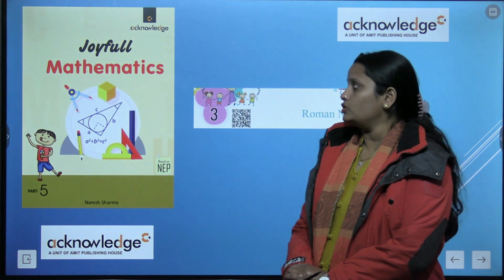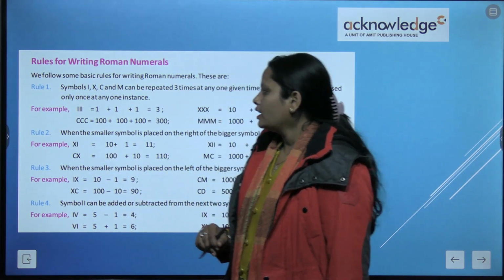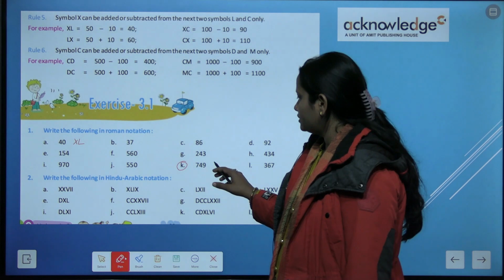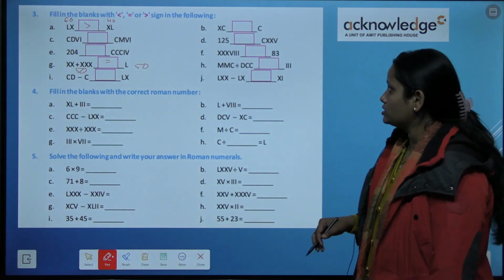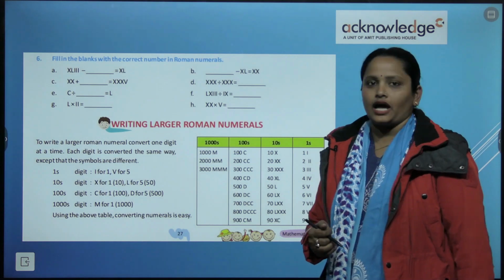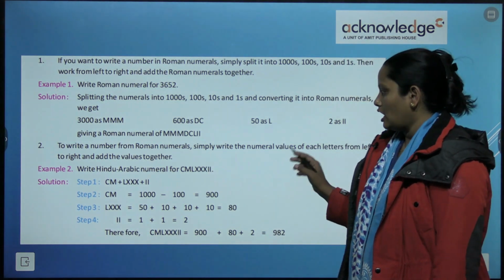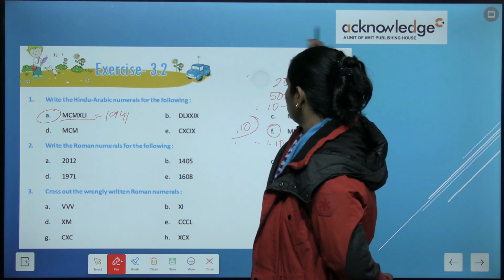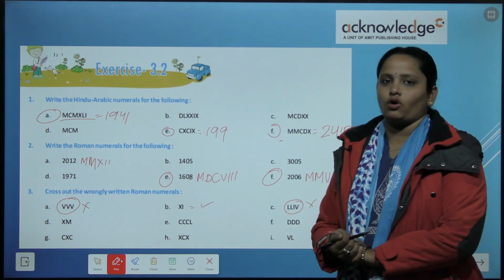ACKNOWLEDGE JOYFULL MATHEMATICS CLASS 5 CHAPTER 3 ROMAN NUMERALS